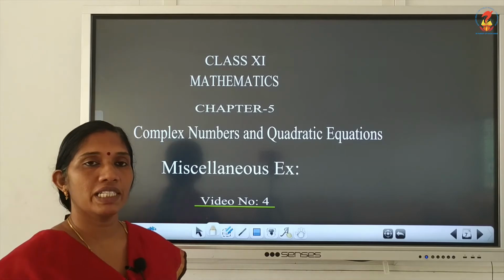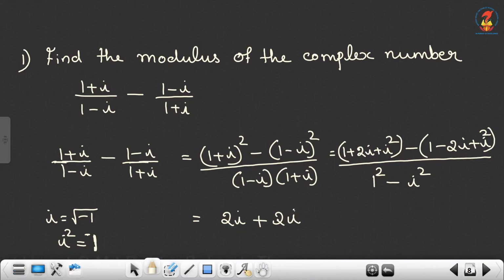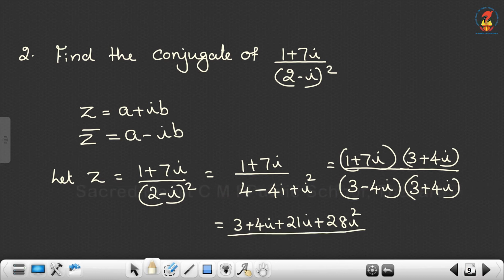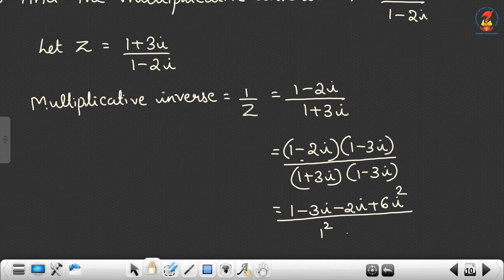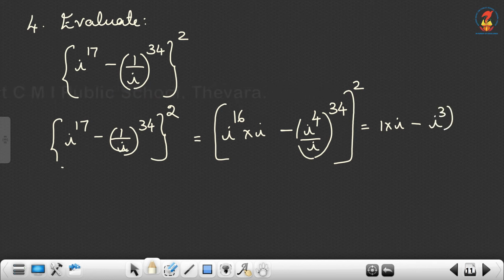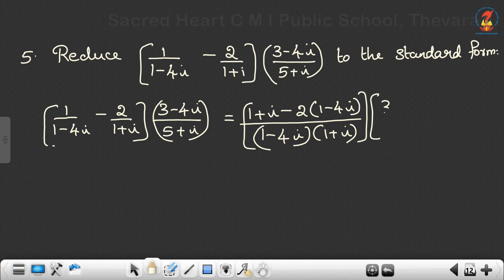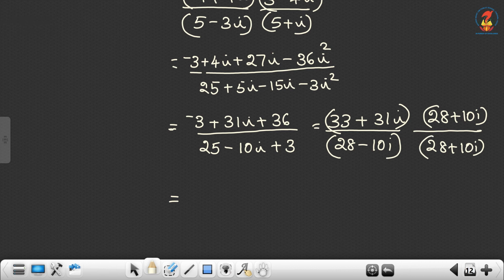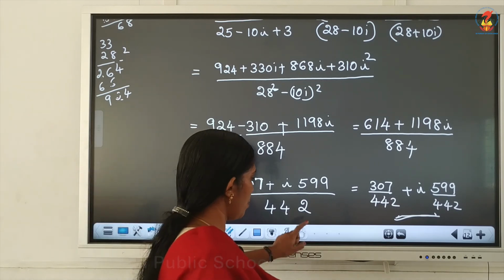Maths11 Chapter 05 Complex Numbers and Quadratic Equations Video 04 Miscellaneous ex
Maths11 - Chapter 05 - Complex Numbers - Video 04 - Miscellaneous exercise